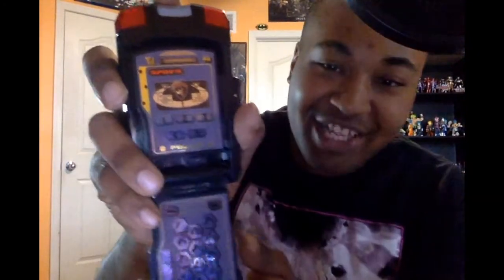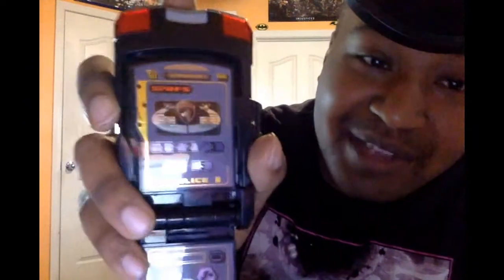(Tokusou Sentai Dekaranger) Artisan SP License Review is the set worth it Yes or No?